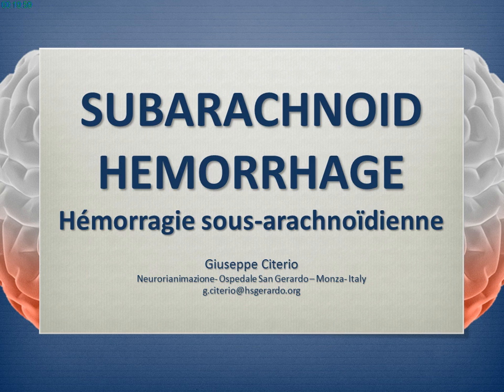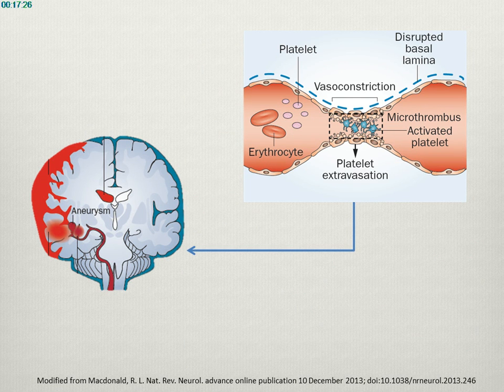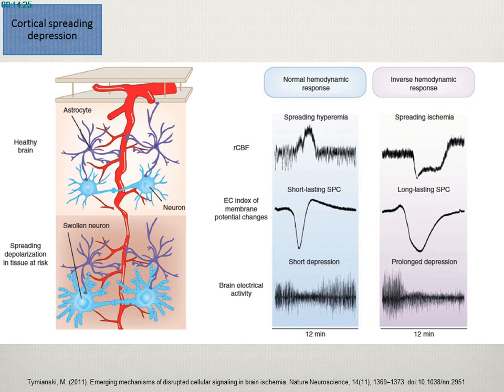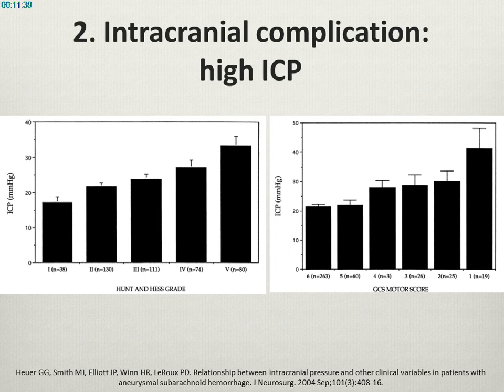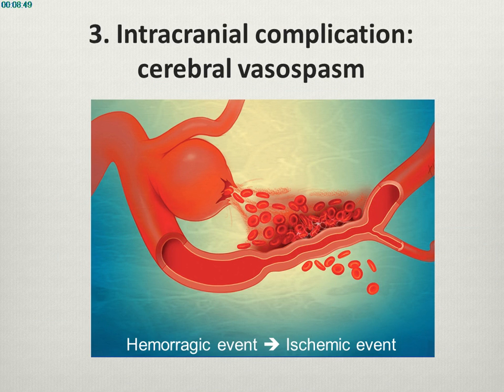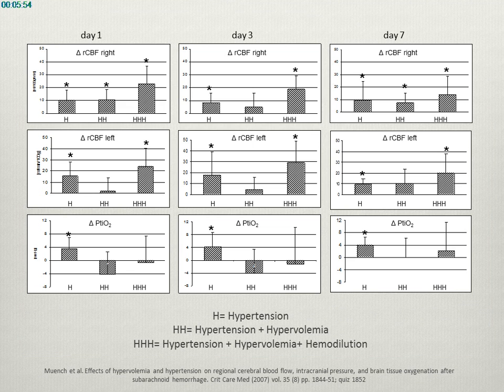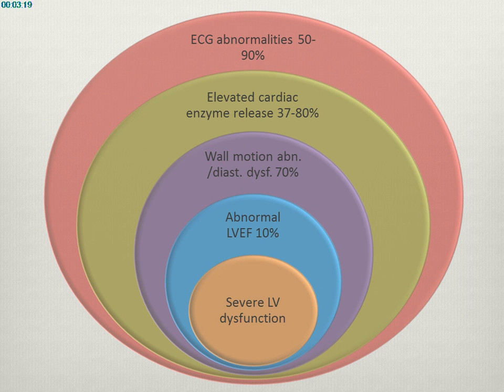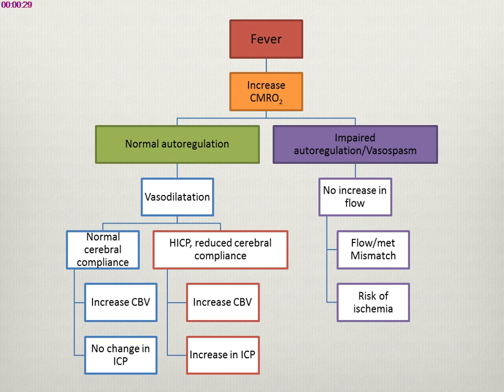SRLF 2014 - Management of acute cerebrovascular diseases - G. CITERIO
Présentation par G. CITERIO pendant le Congrès de la SRLF 2014, titré "Subarachnoid hemorrhage - EN", pendant la session "Management of acute cerebrovascular diseases".